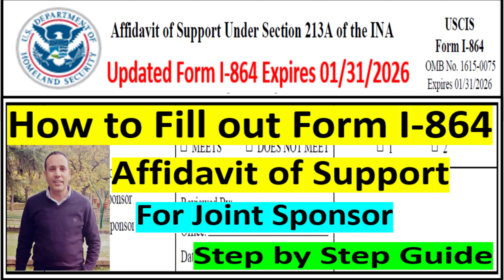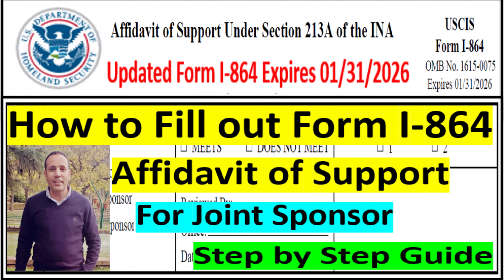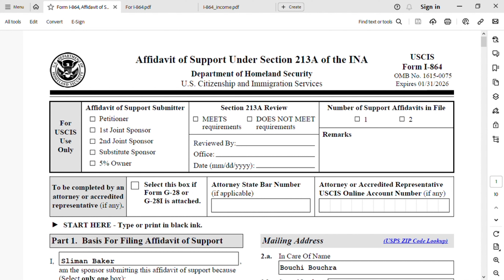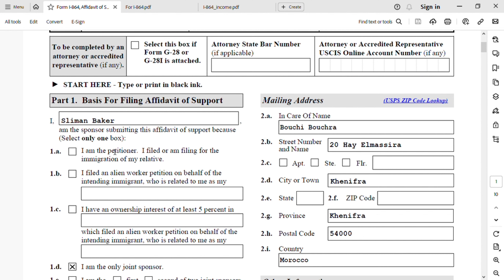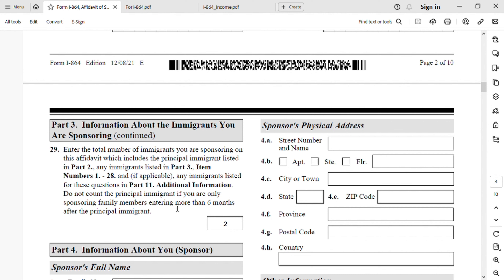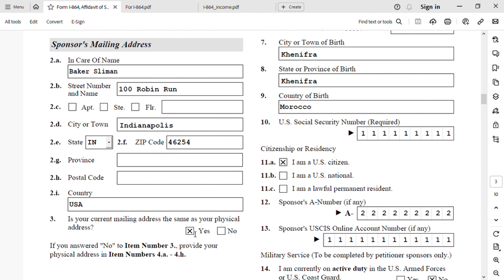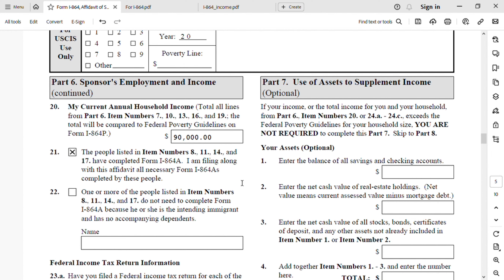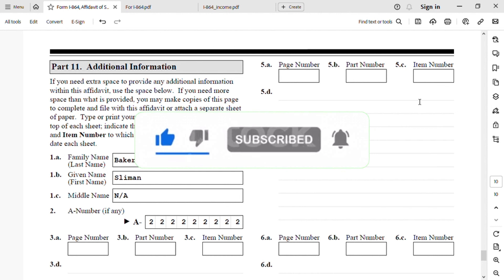I-864 Affidavit of Support For Joint Sponsor || Step by Step Guide | Updated Expires on 01/31/2026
This video will help you to file the new version of I-864 for joint Sponsor. It is very detailed video and step by step guide.
Please consider supporting this channel using the Super Thanks feature and thank you.

Fallow me on Social Media!